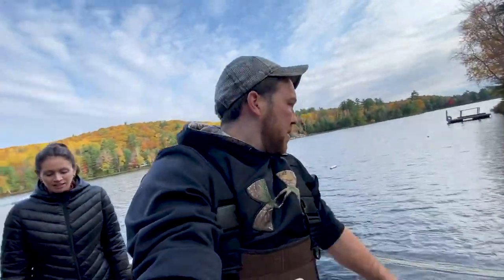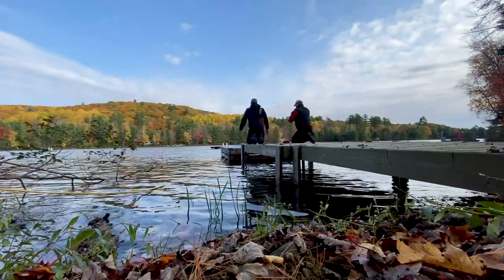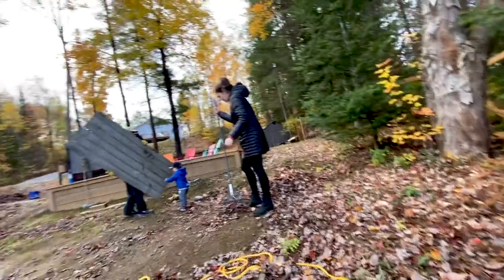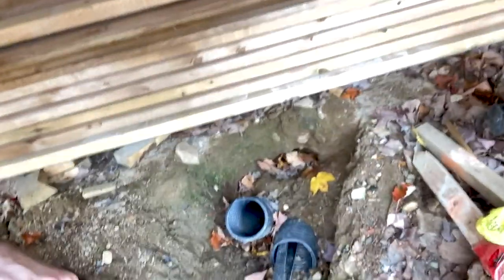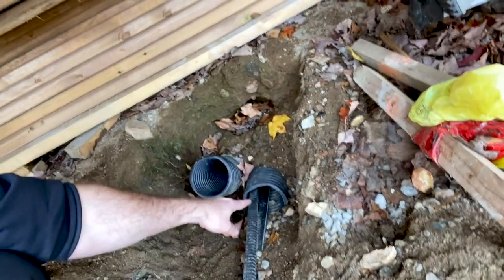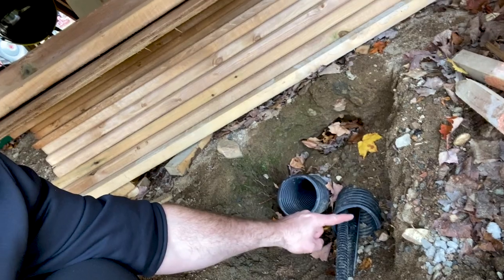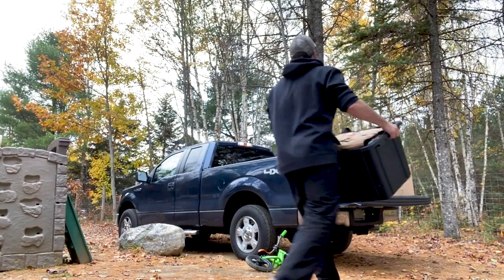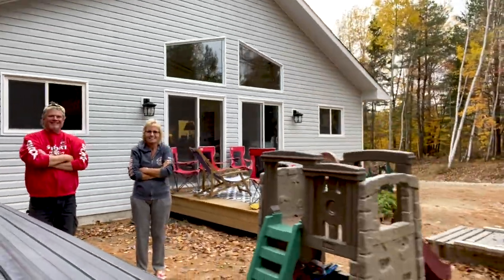REMOVING THE DOCK AND MOUSE-PROOFING AT THE COTTAGE | VLOG 05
Wrapping things up at the cottage today! Watch me and my family take down our dock and mouse-proof the water lines before we go!

You’ve seen me on Cottage Life building DIY projects and educating my audience about everything outdoors. What you don’t see, is what happens when they stop recording.

On this channel, I’ll introduce you to my family and friends, and show you what it’s like to live as the Cottage Coach. Here, I’ll answer your questions, take build requests and try to connect with you on a more personal level. All the filming and editing will be done solely by me, enjoy!

CAMERA EQUIPMENT
Sony ZV-1
Joby Bendy Tripod
iPhone 11 pro
SD 128 SanDisk

EDITING
Macbook Pro (16 inch)
Adobe Premiere
Snapseed